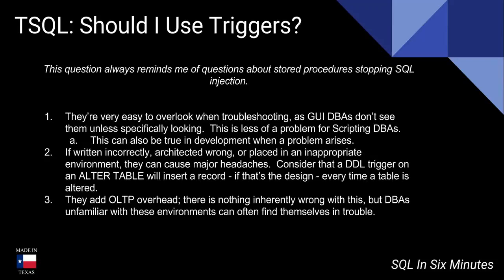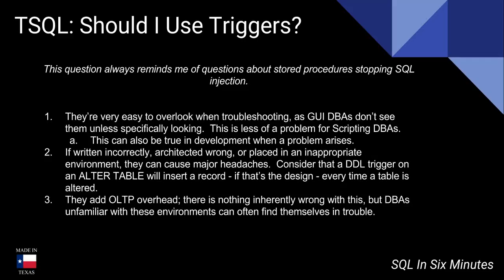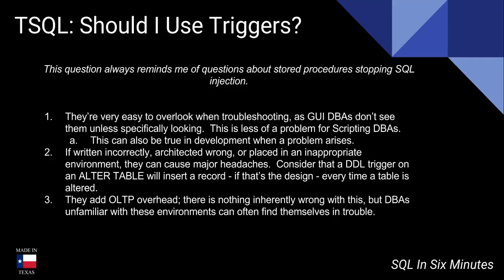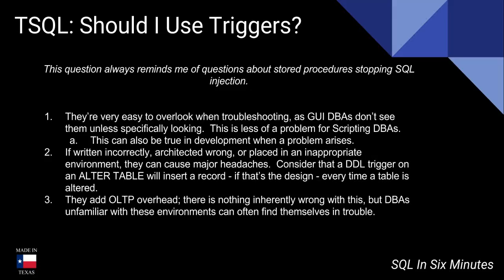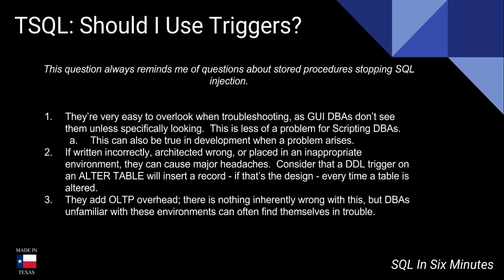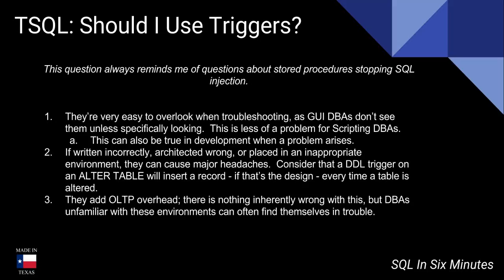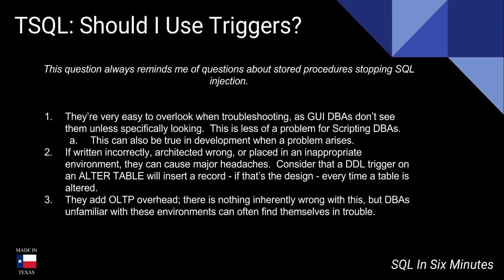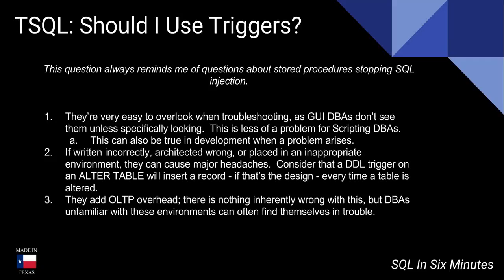TSQL: What Are the Disadvantages of Using Triggers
Do you need general technical consulting help in database engineering or security?  Fill out the following form Should we use them or not?